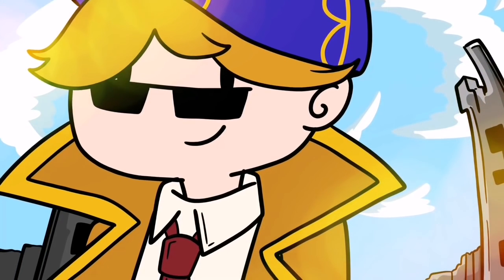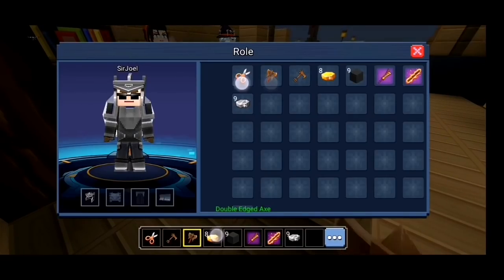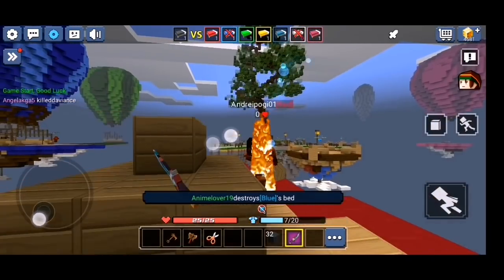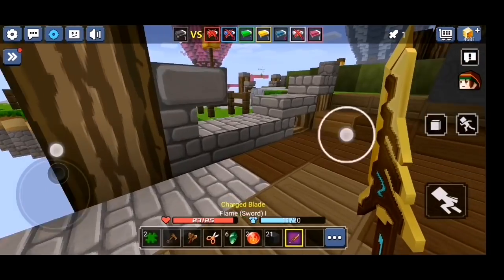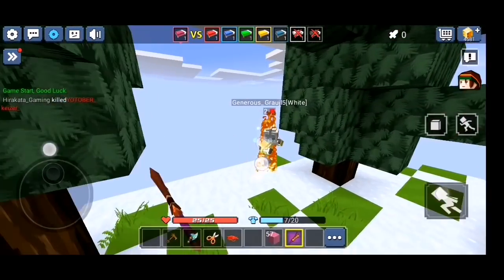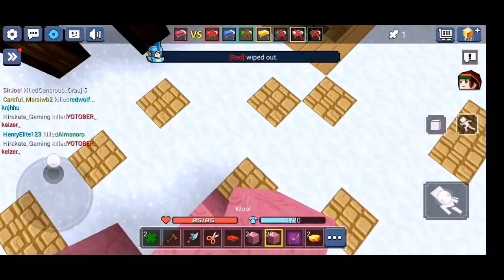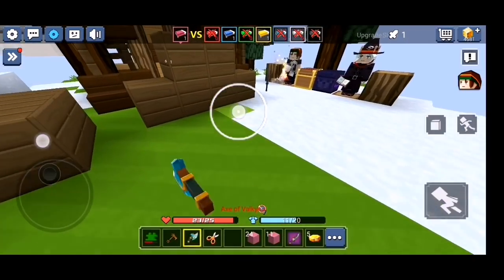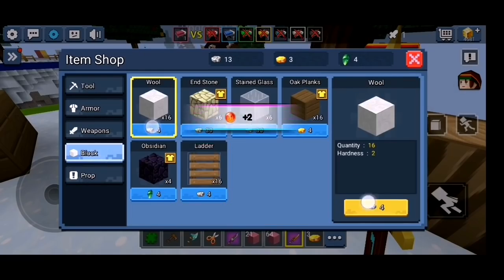How I Learned 3 Finger PVP for Blockman Go 🤔😅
Hello everyone 👋👋

✨Use My Gstar Code "SirJoel" when you topup Gcubes ✨

🌟This video I will be telling you some things omt how I've come up with the 3 finger that has been iconic for me as a youtuber, how I've learned it and much more. Enjoy the vid!!

Special Thanks To Channel Members 👇

Drakon BG, HASH BMGO, Feodore BG, FoXiZinbGamerkkk, DzMatt, JPlayz 111, Momma Kyot, _MissIrishBG, B7MY7FRIEND, Evilplayer BG, nyaka syafiq, Jin Rong Tew, kucing gamerz, Sir_Potsu, SirDave BG, MC_KILLER. BG, Ivinizzy BG,
IamNotAlex BG, Cubid Gamer, Fiqrx,
Arvin BG, Sage BMGO, legendarykingbg,
Evilplayer BMGO, Beez Bg 1, THUNDERISH,
_IamNotAndrei BG, Jeia_ Sta. Romana,
Gambit BG, Fumakilla BG, TheWarriors BG

A sandbox game platform that can be played with friends.

Welcome to Blockman GO ! Blockman GO is a free app including minigames, chatting and making friends. You can play various block style minigames here

Key Features
- Various Games: Various minigames that allow multiple players to play together and continuously update the games. Users can join the game by a simple tap.
- Customizable avatars: The dressing system provides a great deal of dressing for the player. Covers various styles of decoration, dress up yourself as you want, gorgeous, simple, elegant, lively, or cute. The System also will recommend the best clothes for you. Quickly join the fashion feast and become the most brilliant star!
- Chat system: Blockman GO provides players with a rich chat interaction. Connect with your friends online using in-game chat features, private messages, and groups, sharing funny moments with them. No more single player in game!
- Gender exclusive decoration: The system provides different decorations based on the role of sex, and you should pay attention to it before you create the role.
- Gold Rewards: You will gain gold by playing mini games. The more scores you achieve, the more rewards you will gain. Gold can be used to purchase decoration and items.